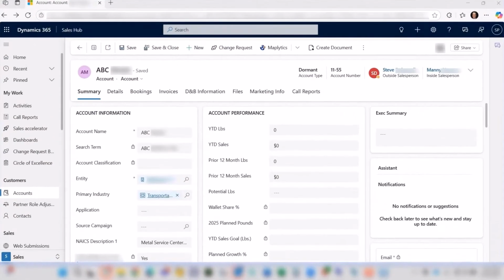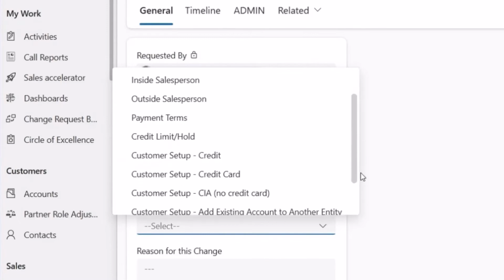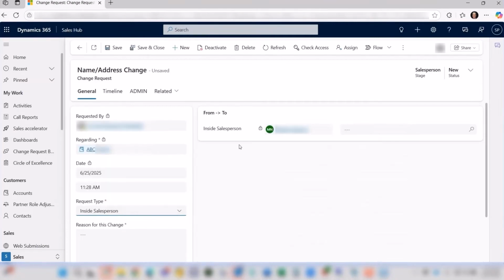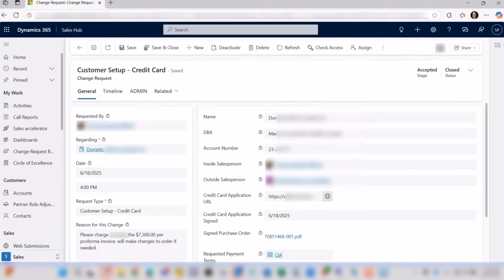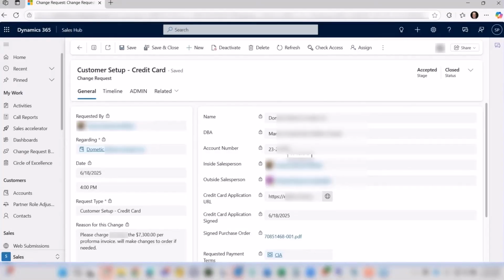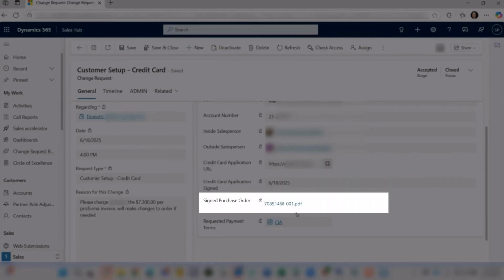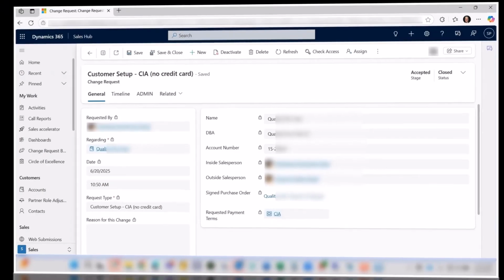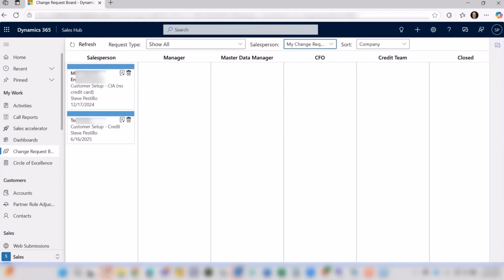Customer Data Change Request Workflow in Dynamics 365 | NYGC Ep. 7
When your CRM is connected to your ERP system and your marketing engine, a wrong address or a missed name change isn't just inconvenient, it's a data integrity problem. Here's how one of our larger clients manages every customer record change through a structured, trackable process.

In this episode, you'll see:
• A change request system where the type of change - address, salesperson, payment terms, new customer - determines exactly what information is collected, and nothing more.
• A DocuSign integration that saves signed credit applications automatically and links them directly to the change request record.
• A change request board where any user can see where their request stands, and the Master Data Manager can keep the entire queue moving.

This is Episode 7 of our Not Your Grandfather's CRM series. Real-world case studies showing how operations-driven businesses with complex data requirements build structured workflows on Microsoft Dynamics 365 and the Power Platform. When data accuracy matters, every change needs a process.

Who this is for:
• Operations and data managers responsible for CRM/ERP data accuracy.
• Business owners whose CRM feeds other systems and can't afford bad data.
• Dynamics 365 professionals looking for real-world data governance workflow examples.